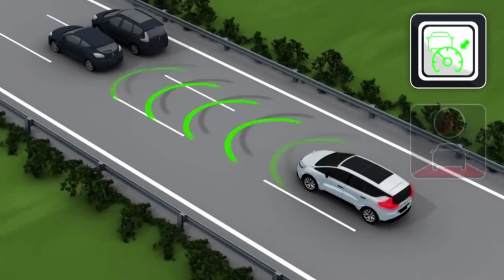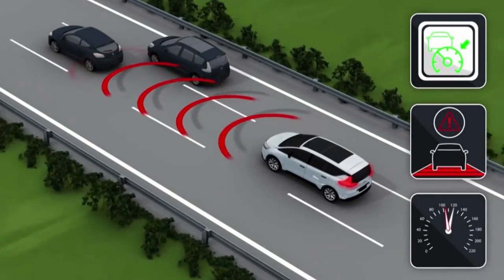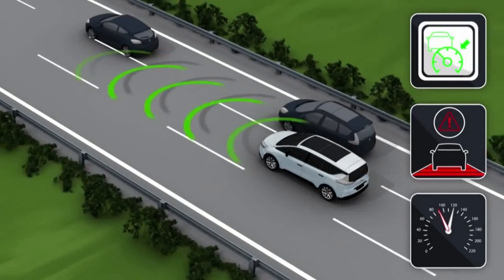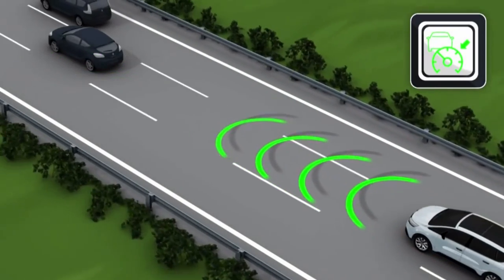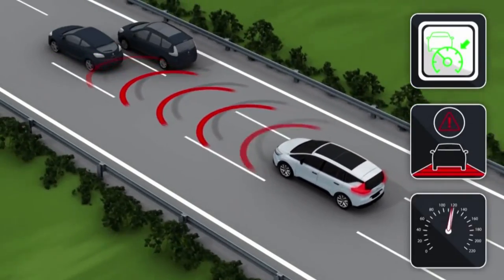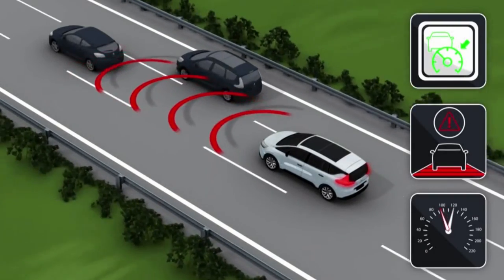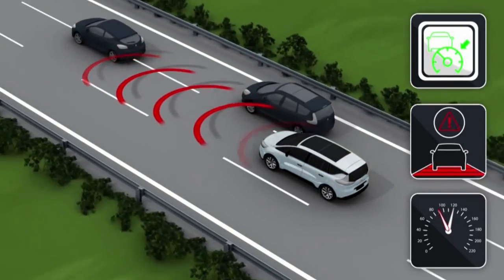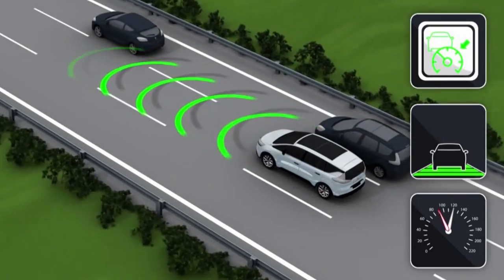ADAPTIVE CRUISE CONTROL